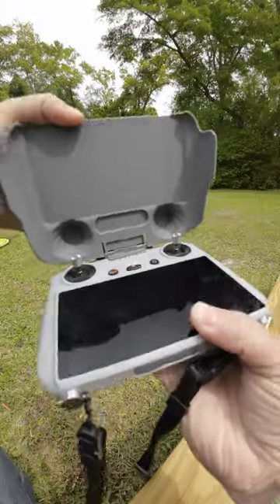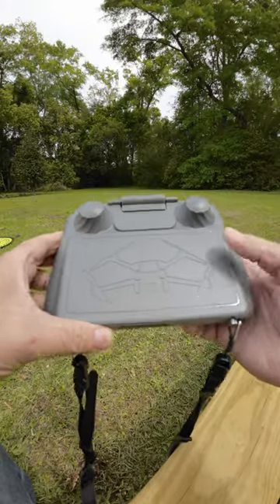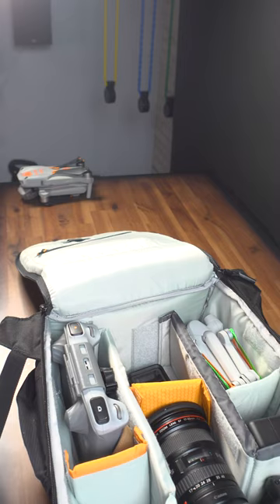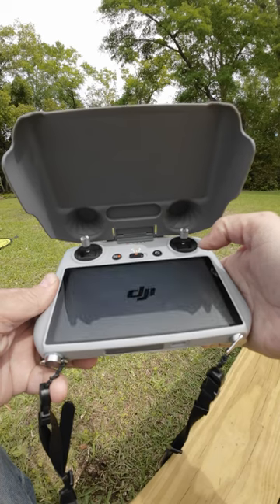Favorite DJI RC Accessory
The DJI RC is a fan favorite and we have a favorite accessory just for the DJI RC. Many of you have inquired about this accessory so here it is. The Sunnylife hood protector is one of the most important accessories to protect your valuable remote. This remote controls all of my DJI drones so it goes everywhere with us. Why wouldn't you want to protect it? For under $18.00, you can't go wrong. This is our year.